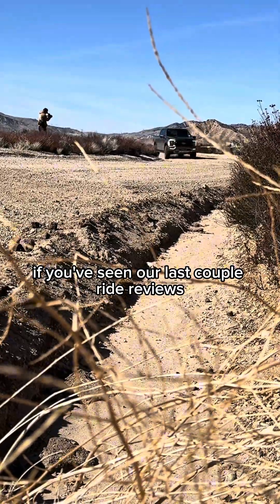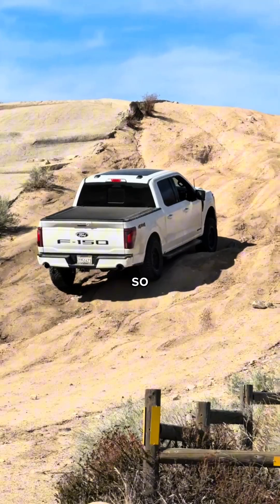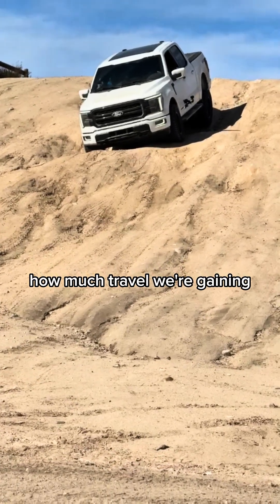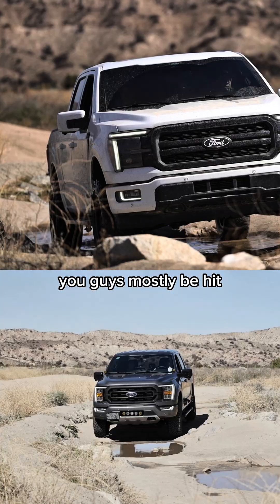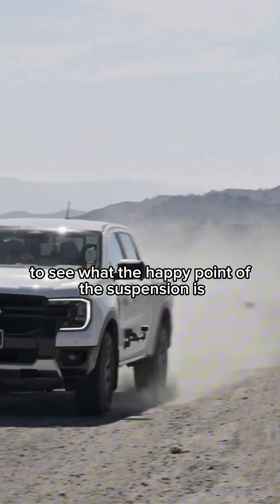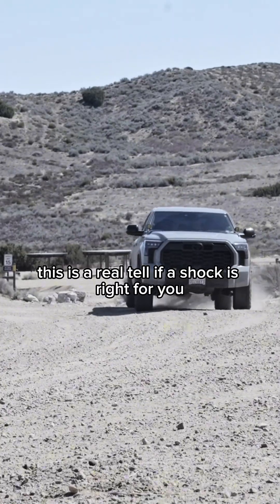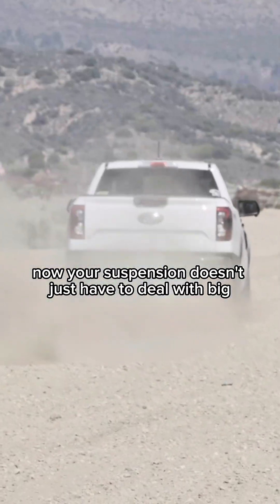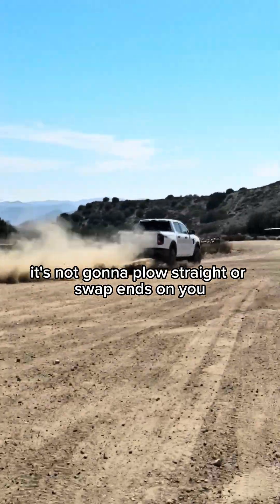Shock Testing 101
We take our shock reviews seriously, and the key to empirical testing is consistency and repeatability.

Despite Johnson Valley being our favorite zone and the home of all our testing until recently, the last thing you could call JV is consistent, so it was time for a change.

Most of you SoCal wheelers should be incredibly familiar with where we test now, but with manicured and maintained features and obstacles, it is the perfect place to test.

So today, in the name of transparency we are talking a b it about the obstacles we use during our testing and what they tell us about the suspension so we know full well who a system is right for